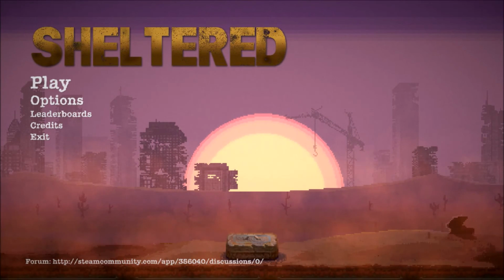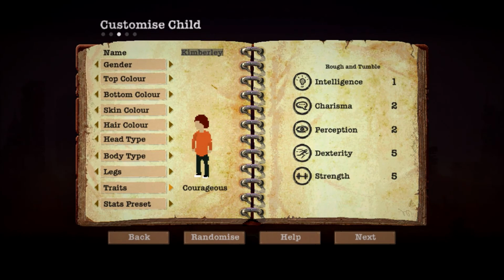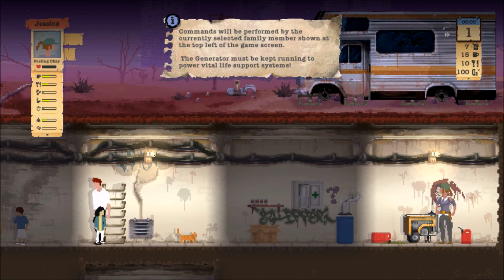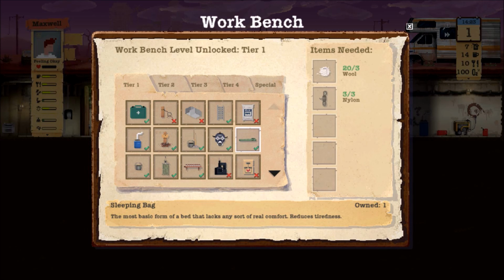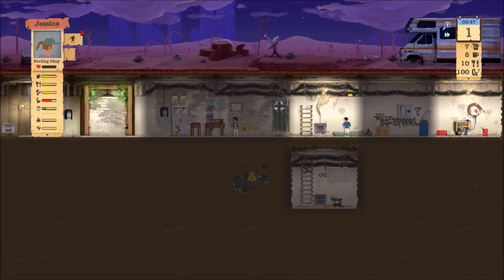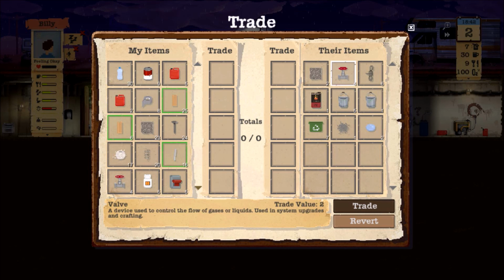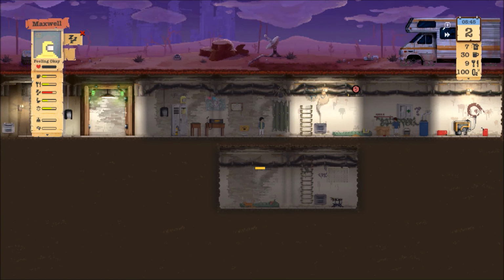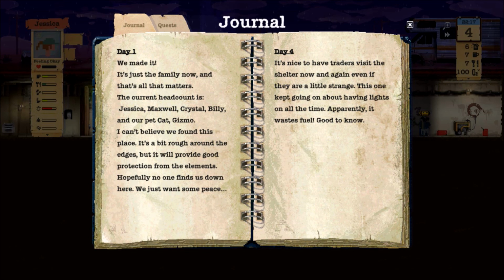Mango Plays | Sheltered [P1]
Hey guys Mango here and welcome to Sheltered! I really enjoy the concept of games like this so I am really excited for this series. I really hope that you guys will enjoy it just as much as I do because it is an awesome game.
If you guys want to see more of this or any other game, or maybe a new series just let me know and I'll try my best to get it done.
Peace.